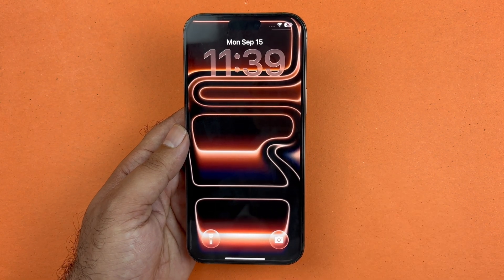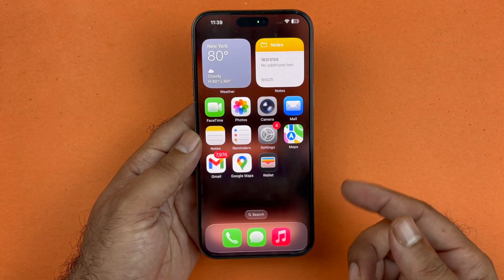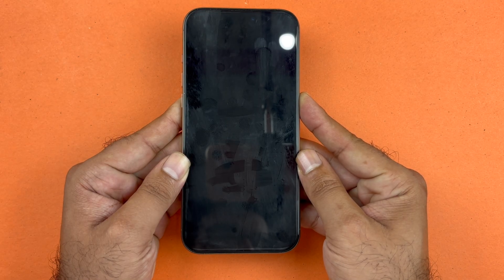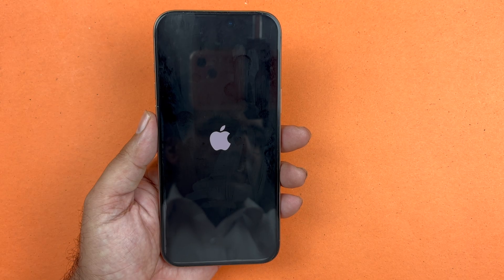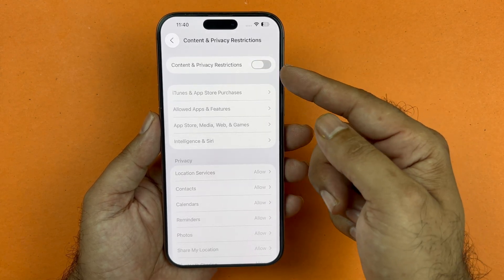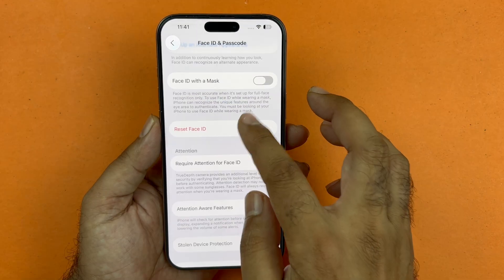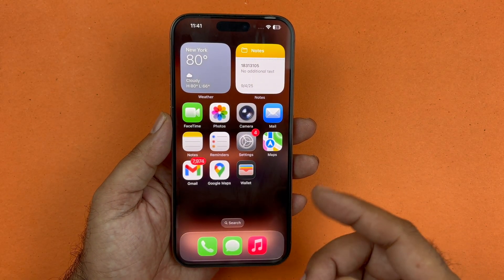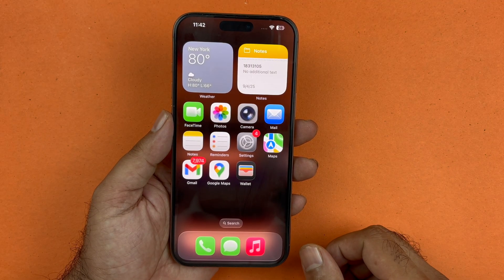Face ID Not Working on iPhone After iOS 26 Update (FIXED)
If the Face ID is not working after updating your iPhone to iOS 26, you will need to follow these steps to fix it.

This video offers troubleshooting steps for fixing Face ID issues after updating to iOS 26. The video covers basic checks like camera functionality and restarting the phone, as well as more advanced solutions like resetting Face ID and ensuring screen time settings are not interfering.